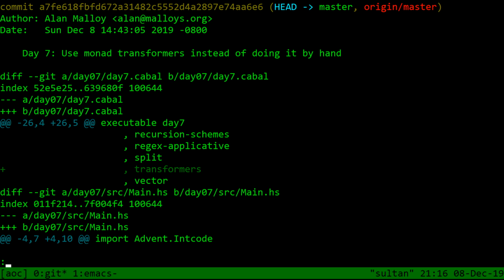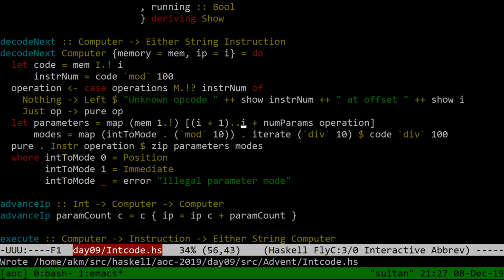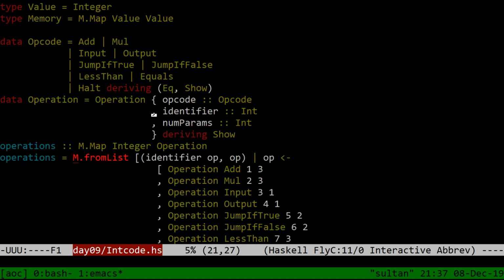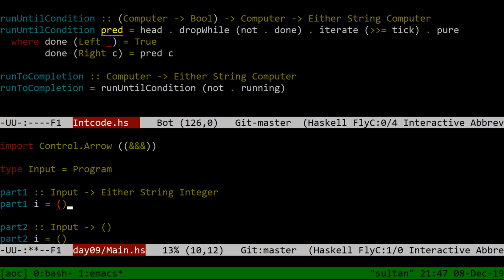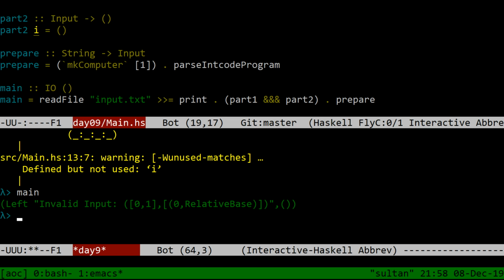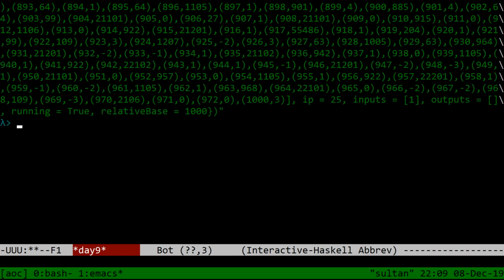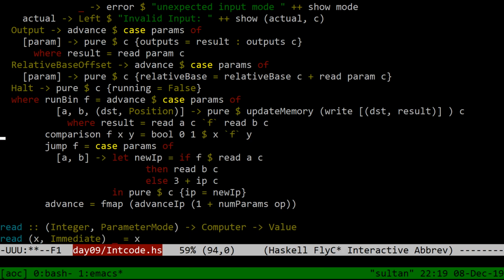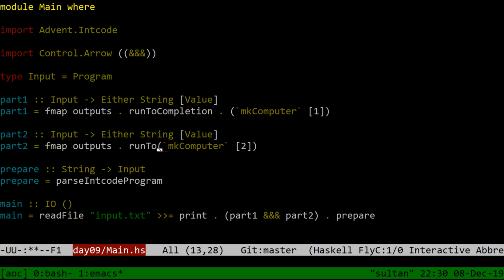[Advent of Code] 2019, day 9 (Haskell)